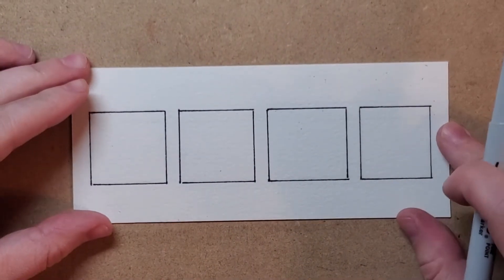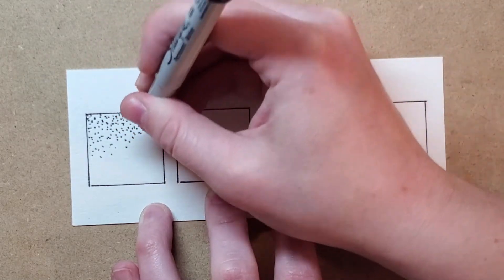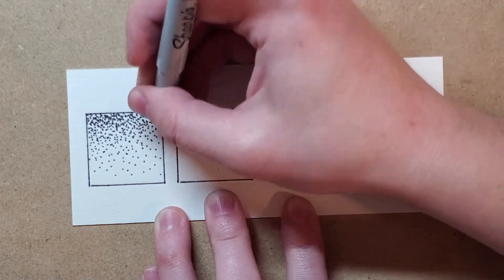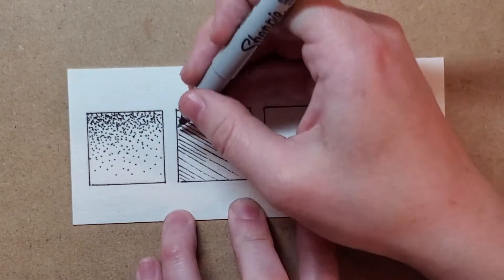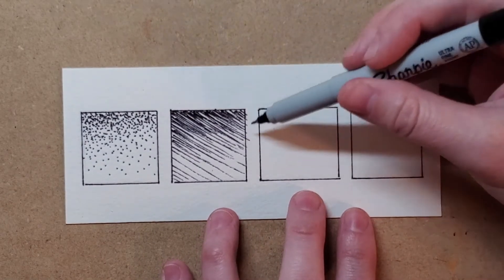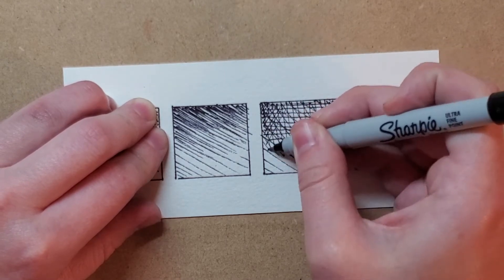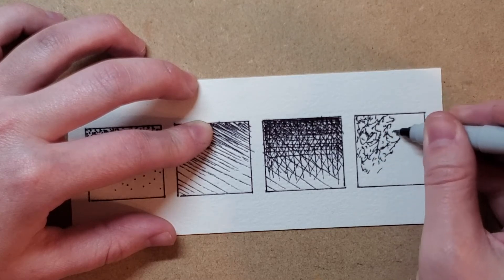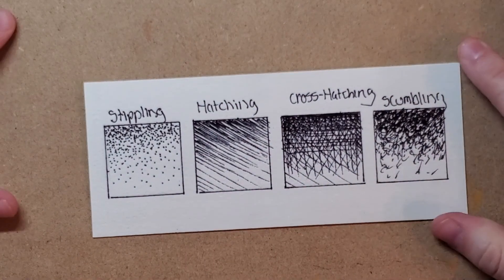Pen and Ink Mark Making Techniques